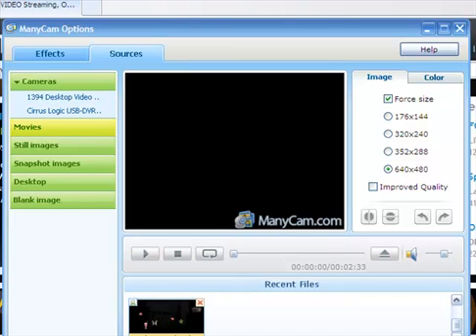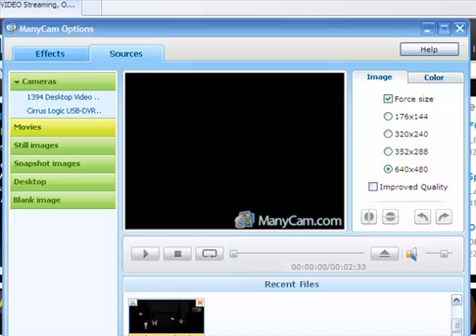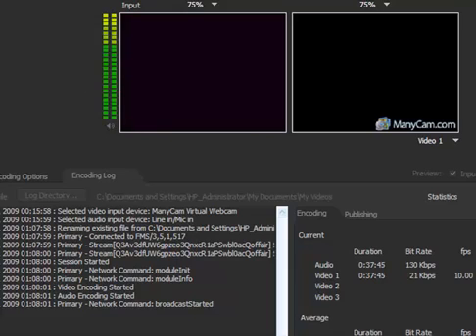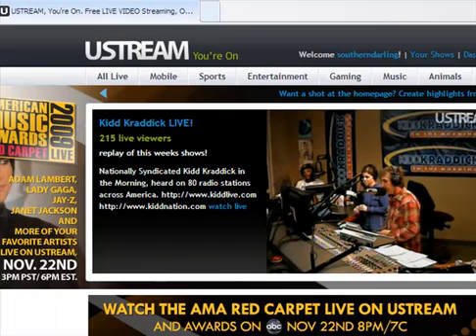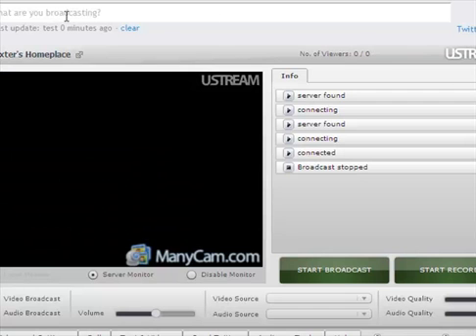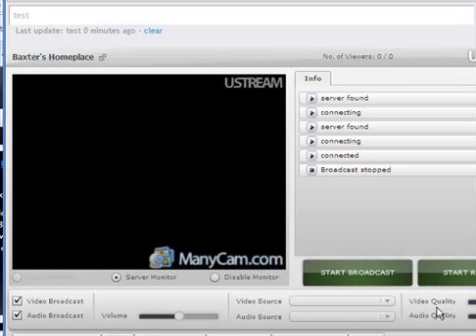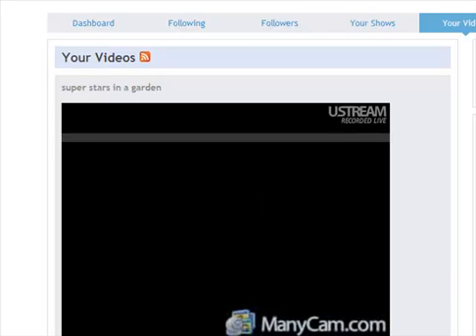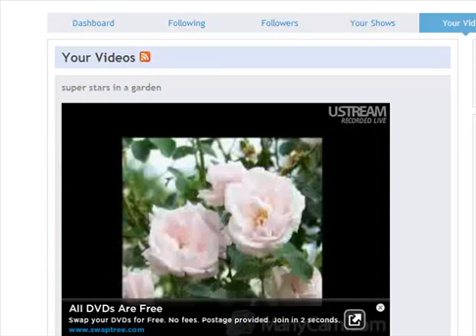A little about live streaming TV using ManyCam, Adobe Flash Media Encoder, stream from GB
stream tv from Britian using ManyCam,  I would check and see what the broadcasting laws are in your country.  If I have a live show that I am recording on UStream tv , I use the private setting so I can comply with the law.  Discribes streaming tv using ManyCam, Adobe Flash Media Encoder and Ustream tv.